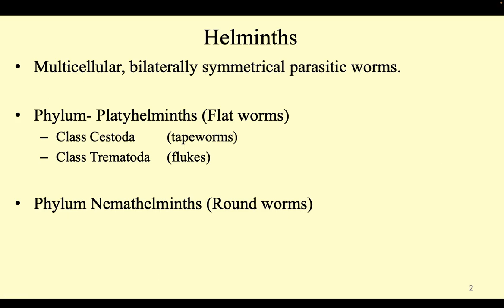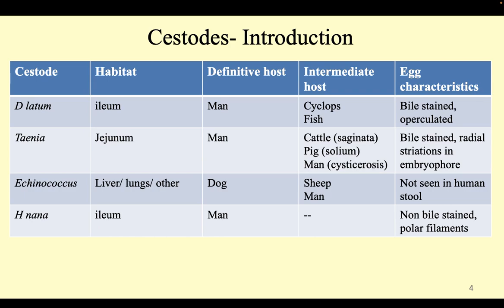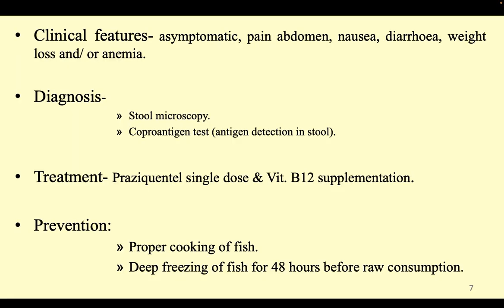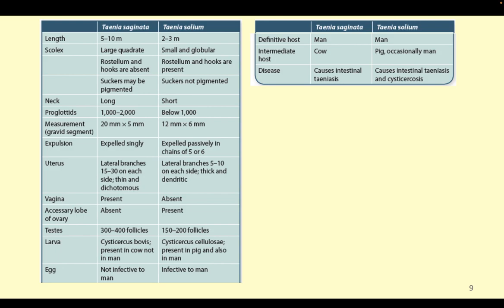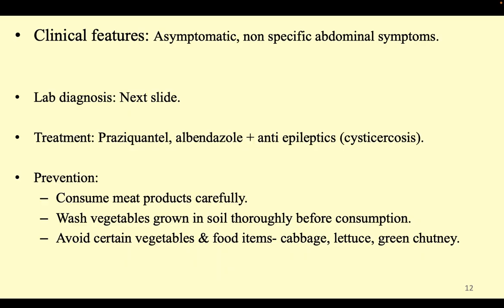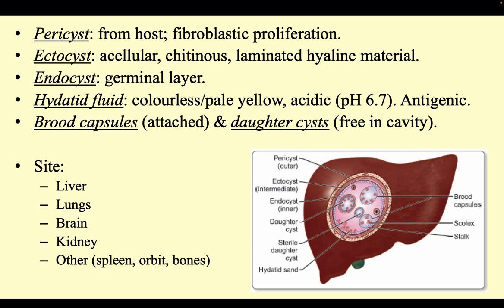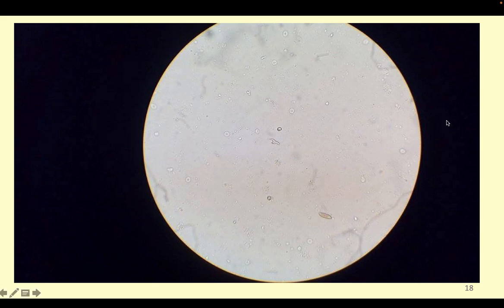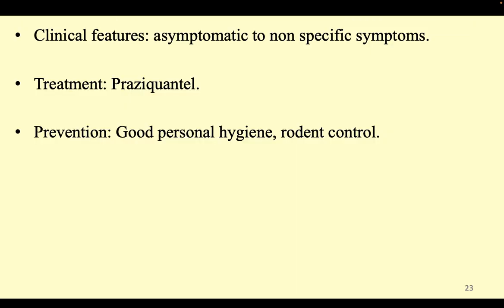03 Cestodes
Greetings to you all. I have been planning to upload a few lectures online but could never find time to do so. Feedback is welcome from you all, especially negative feedback, that will allow me to improve the quality of the content.